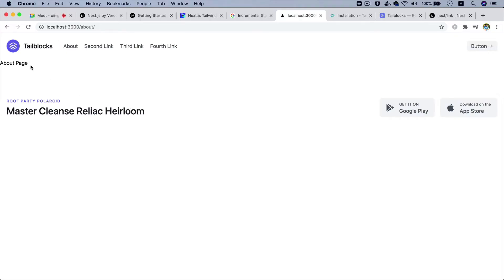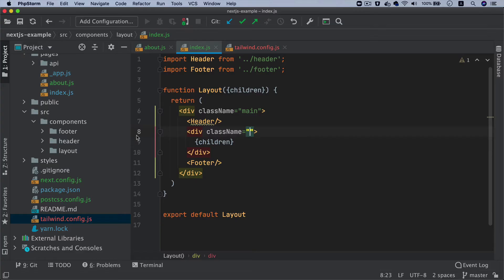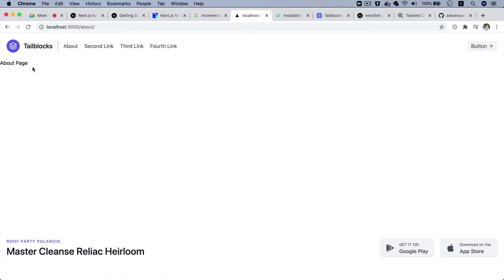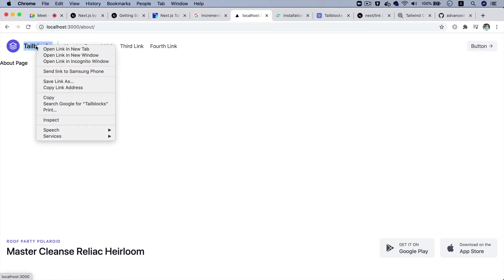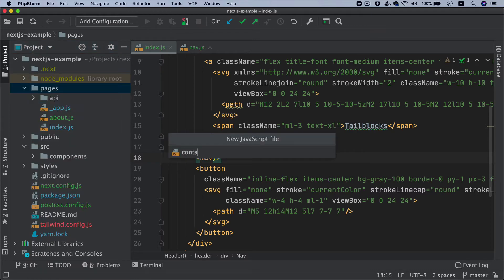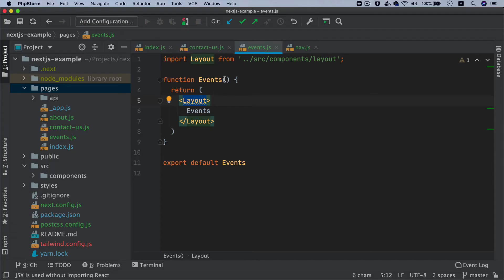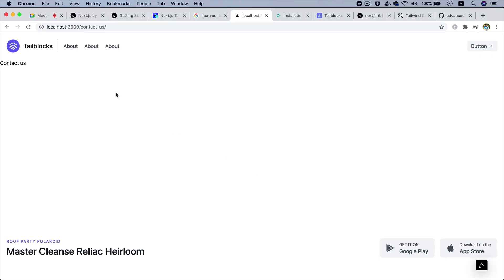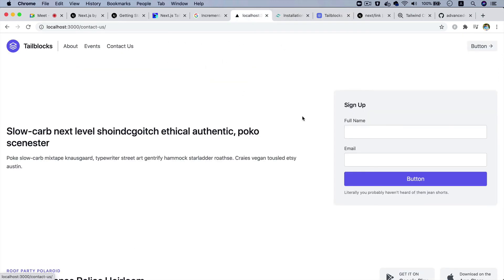#7 Customize the Tailwind | Theme Configuration - Tailwind CSS | Nav Nextjs | Next.js tutorial 2021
Learning How to Customize the Tailwind CSS configuration in Next.js

tailwind css, tailwind themes, tailwind colors, tailwind ui, webpack tailwind, tailwind css variables, codeytek, tailwind important

Social Links